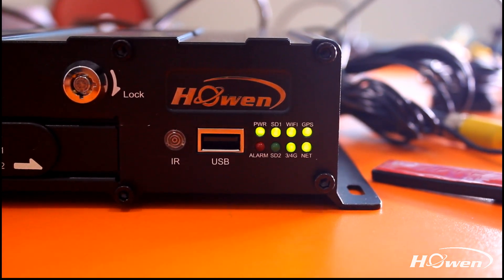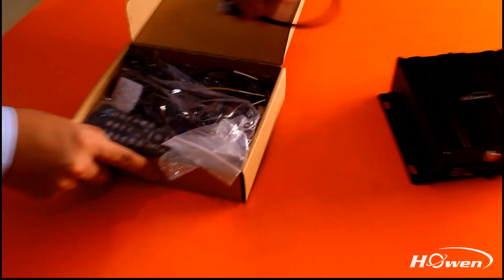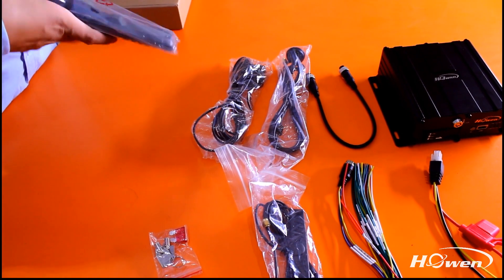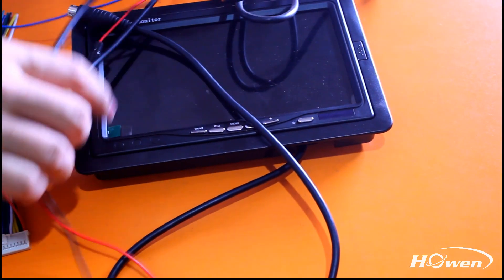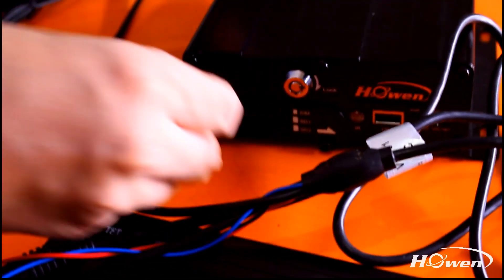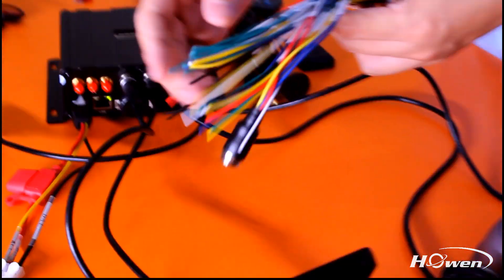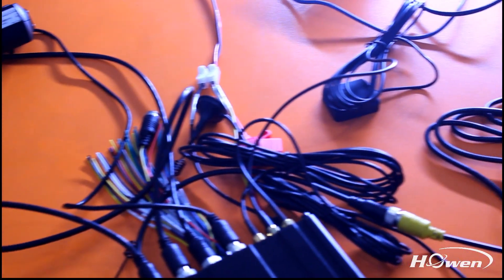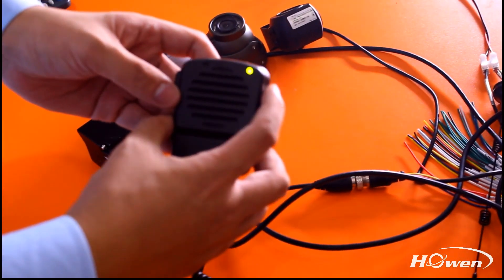Howen AHD SD Mobile DVR Unboxing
Howen Hero-ME41-04 is one of the latest SD Mobile DVR produced by Howen Technologies. It supports 4 channels AHD HD cameras and has built in modules including 3G/4G, WIFI, GPS and G-sensor module. Moreover, it can support I/O, RS232 and RS485 for different sensor or detector connections. Last but not least, all the ME series mobile DVRs can work with latest Howen VSS CMS (Central Management Software), which can fulfill different requirements of fleet management. or contact